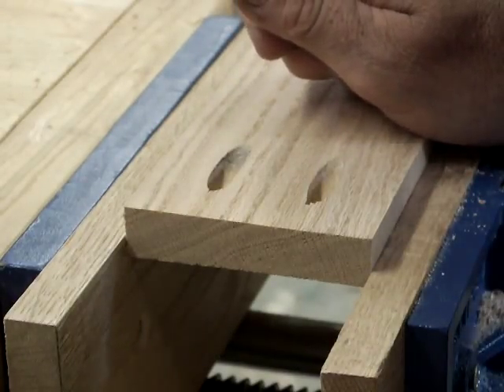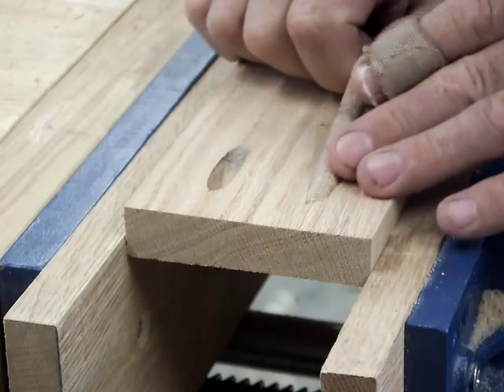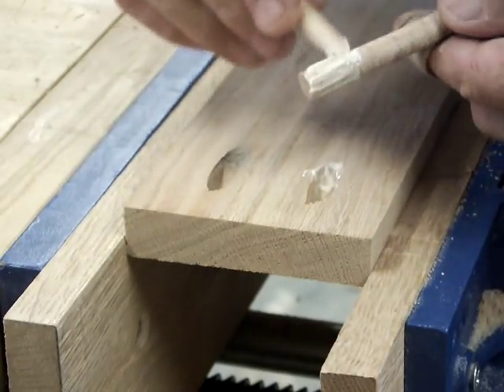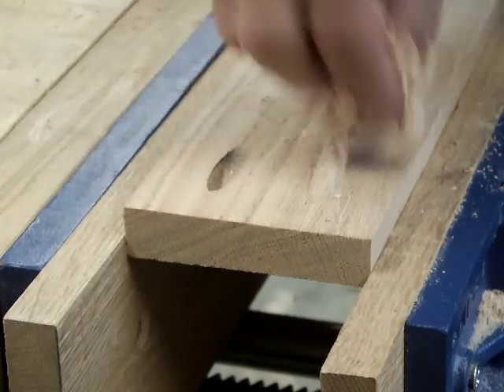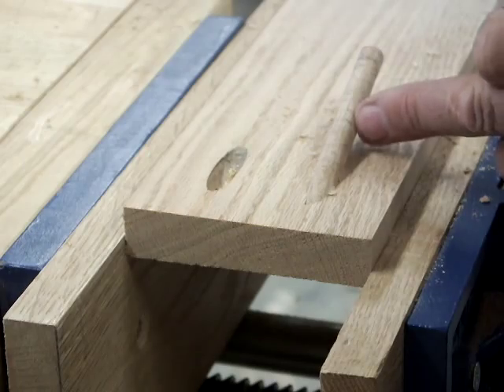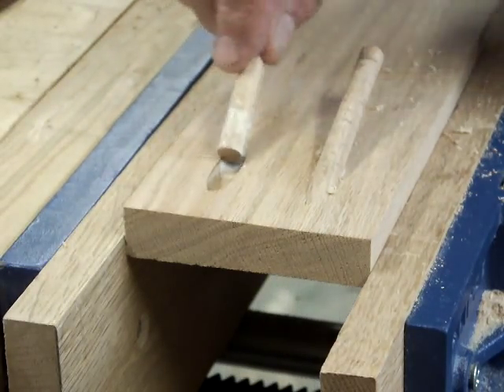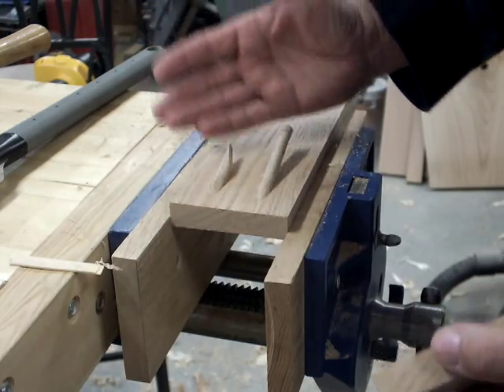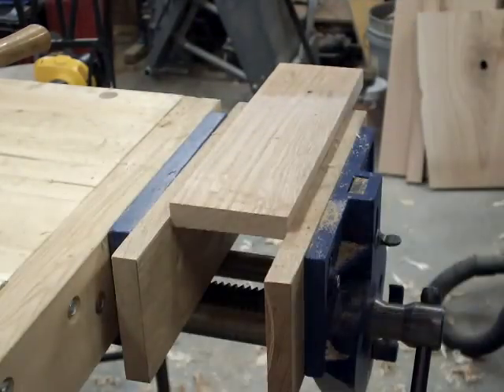plugging screw pockets with my shop made dowels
In my "dowel-making" video I showed not only a jig for making a quick handful of accurately made dowel pieces, I also showed my technique for decorative and  proper fitting dowels and dowel plugs for plugging countersunk screw holes.  By the end of that video I also raised the question of whether my dowels could plug screw pockets such as those left by the "kreg" jig.  I then addressed that subject and shot video which I present here.  I never use screw pocket joinery in a way that would necessitate plugging the hole since I only use pocket hole joinery in  limited and non-exposed applications.  Never the less, here are few thoughts on how I would do it, if I needed to.